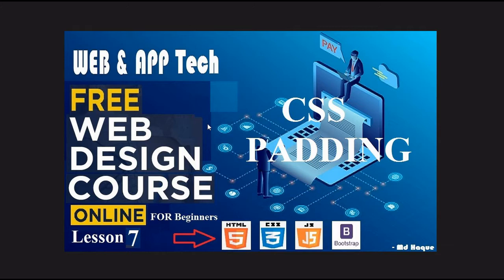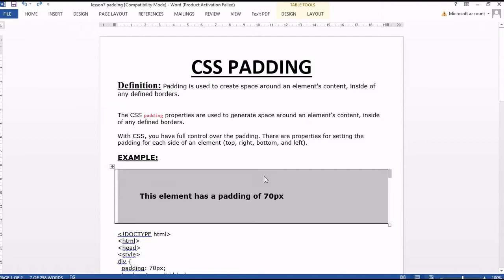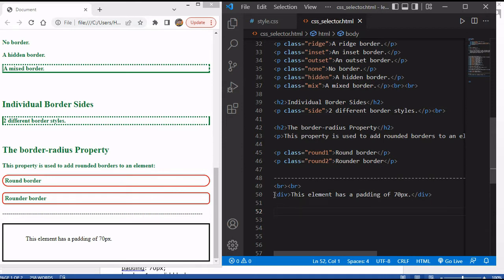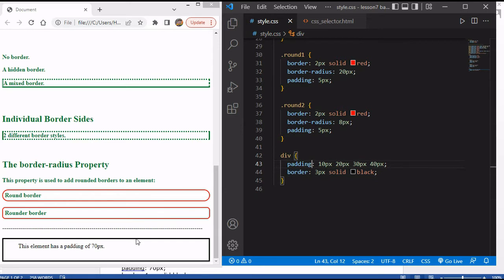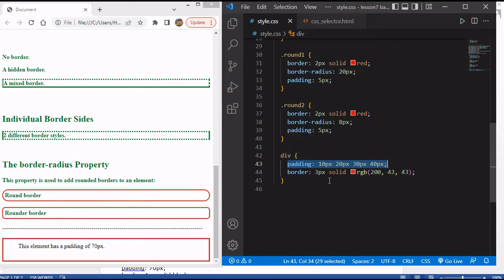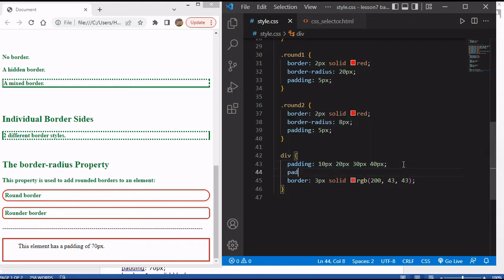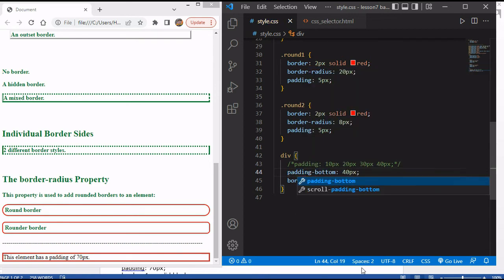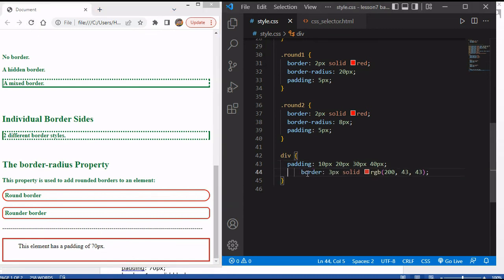free online web designing course for beginner lesson 7 CSS padding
This is our free online web designing course for beginners Lesson 7 CSS Padding. As part of our free online web designing course in this video we have discussed about CSS padding. After watching this video of our free online web designing course, you will be able to understand about CSS padding, how to manipulate and edit CSS padding.  Those who are watching for the first time, I will request you to SUBSCRIBE our channel to get all our video that we have created on for this web design classes. We will response you as soon as we can.  It will be a continuous training process which will be carried out and uploaded regularly.